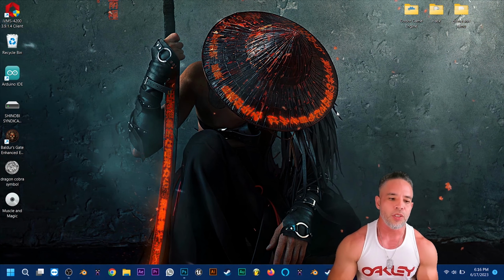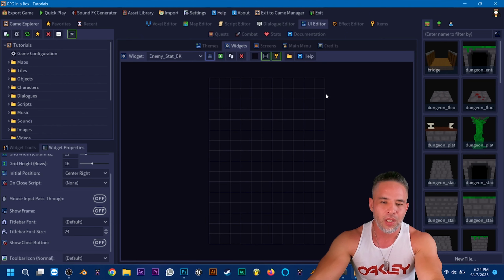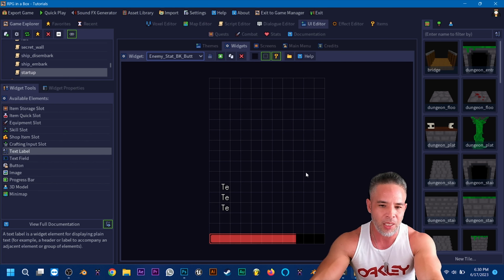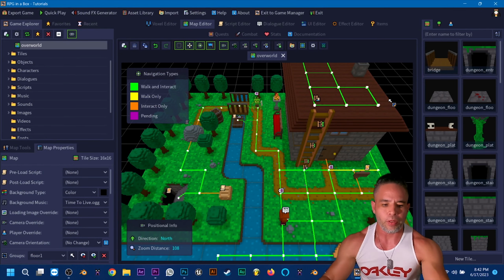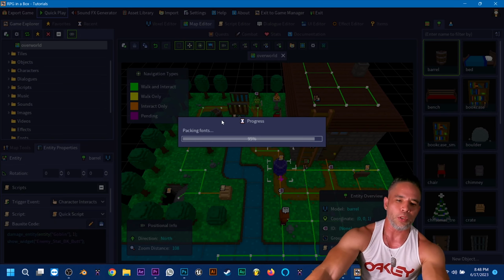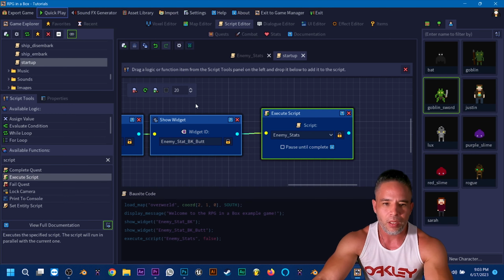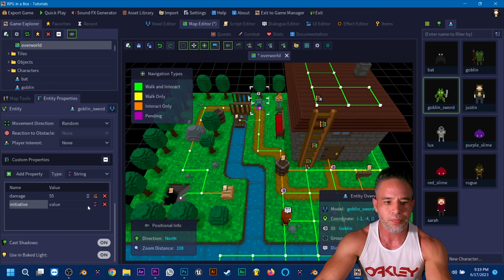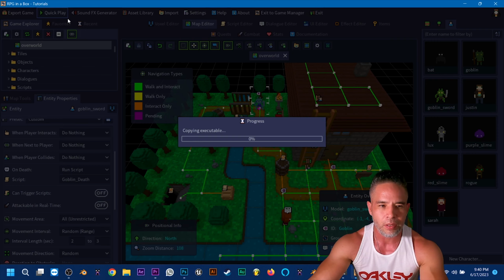Craft an Enemy Stats Card in RPG in a Box - Unleash Your Foes' Power! 💪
Welcome to this exciting video where I guide you step-by-step on crafting an enemy stat sheet using RPG in a Box. Join me as we dive into the world of game creation and learn how to design a widget for your character's enemy stats card. Together, we'll explore the process of adding and fine-tuning the essential statistics that make your foes formidable. Get ready to unleash your creativity and bring your RPG adventures to life!